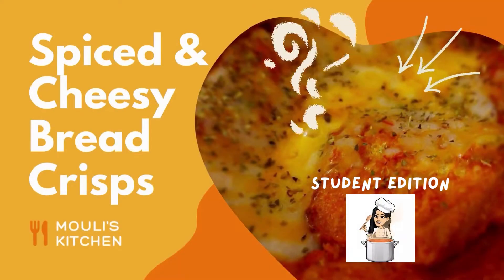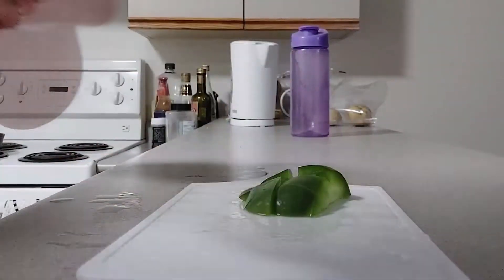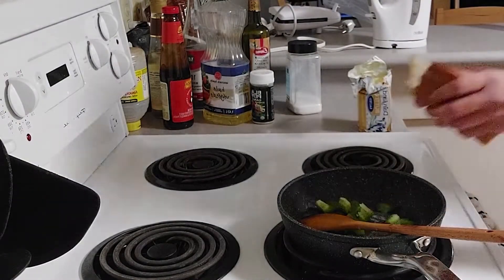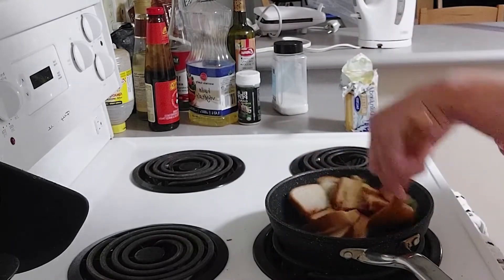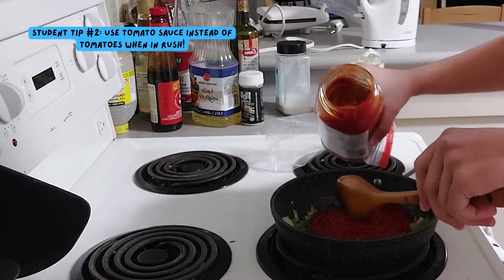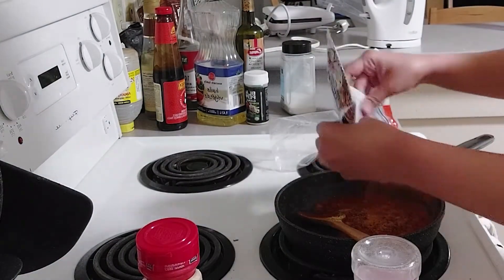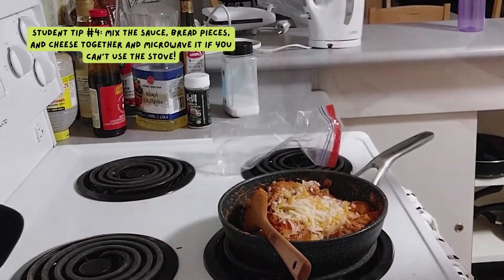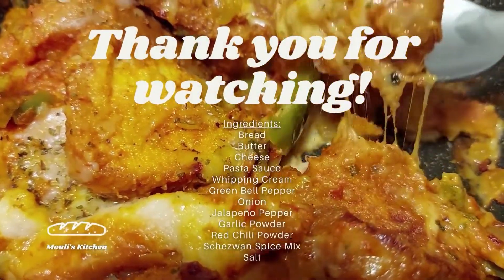UBC Beyond the Plate Recipe Competition | Spiced and Cheesy Bread Crisps | just mouli's kitchen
i am uploading this video for UBC's Beyond the Plate Competition where we have to submit our own plant-based recipe video!! hope you guys like it and definitely give it a try, experimenting with your own ingredients! super easy and simply delicious :)) it's student's edition too~